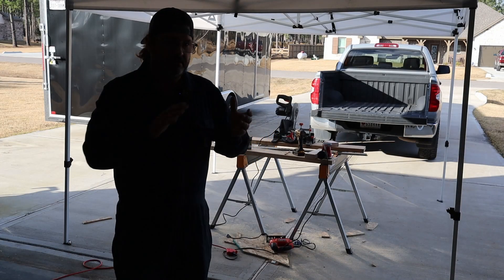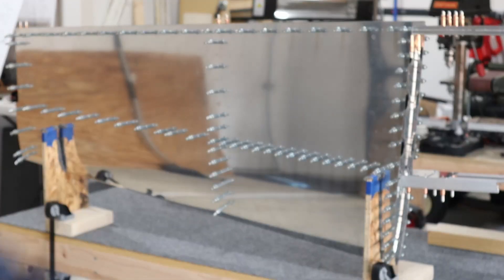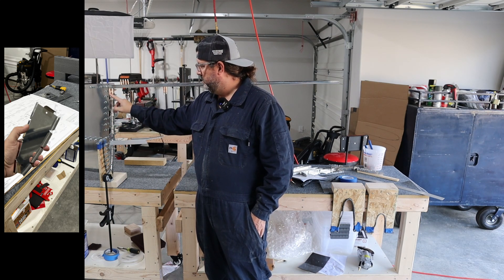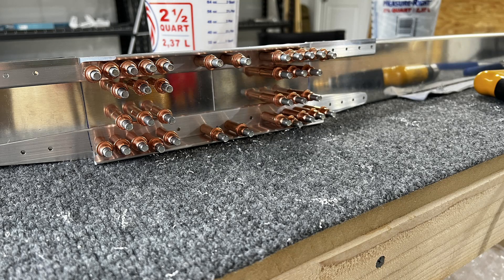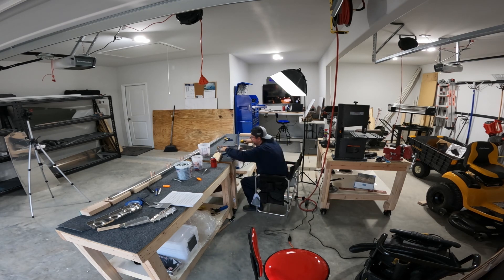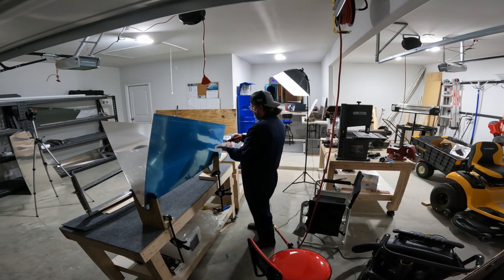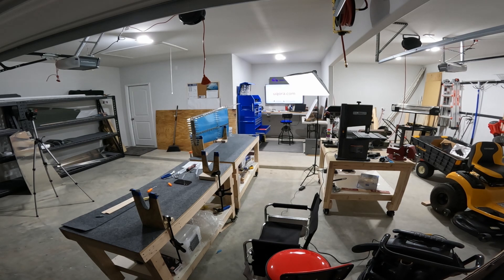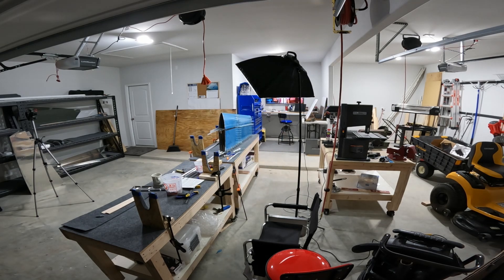Van's RV-8 Build. Ep 008. Horizontal Stabilizer 04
I build some simple cradles to hold the horizontal stabilizer while I work. Then, I begin installing the replacement parts from earlier mistakes and fit the right skin and inboard ribs... And, make yet another mistake that will have me doing the whole front spar assembly again. :/